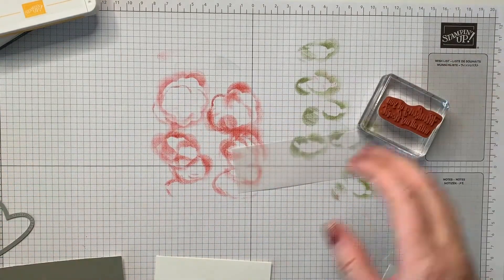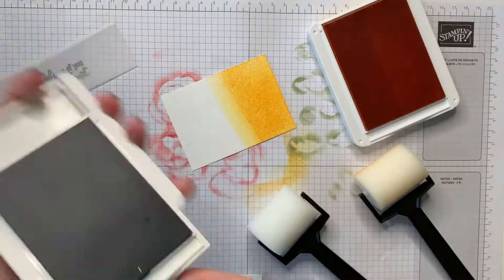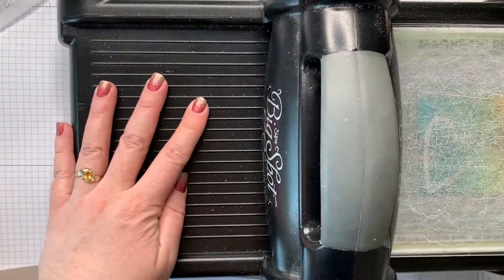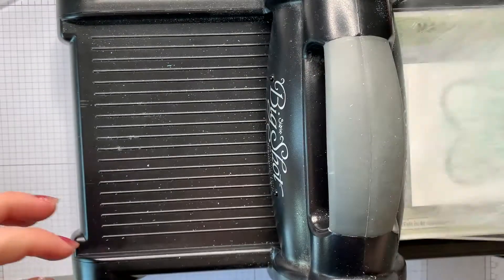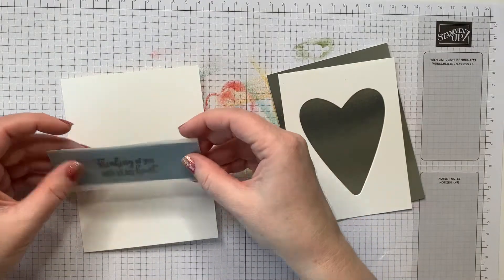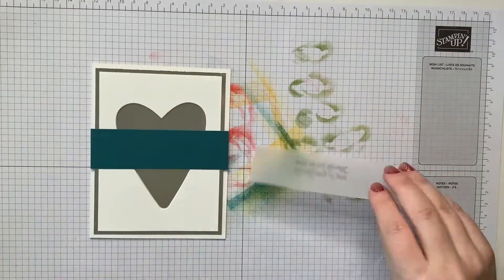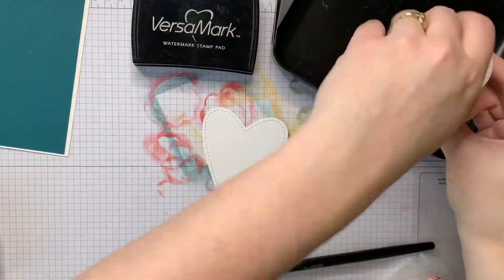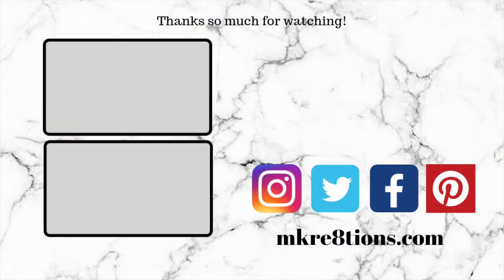Meant to Be Masculine Valentine Cards with MKre8tions | Stampin' Up!®️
Melissa Tennison
Melissa's Kre8tions